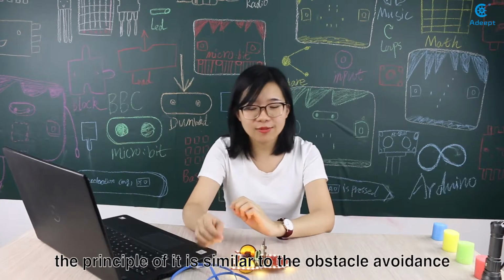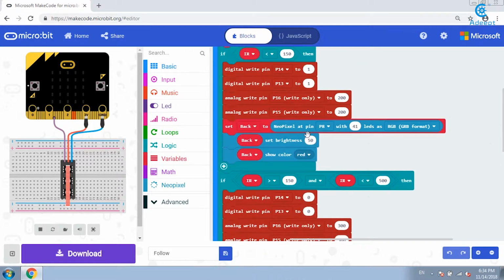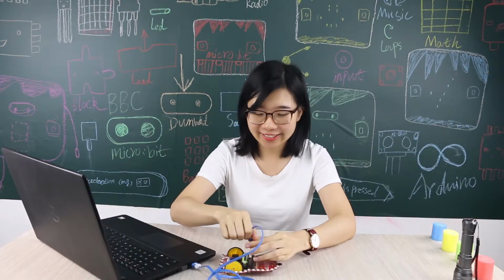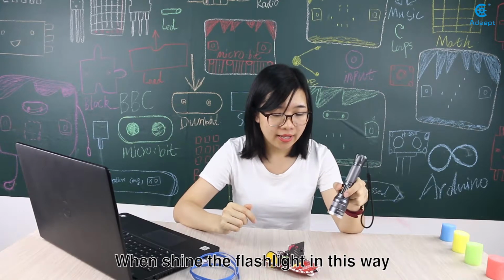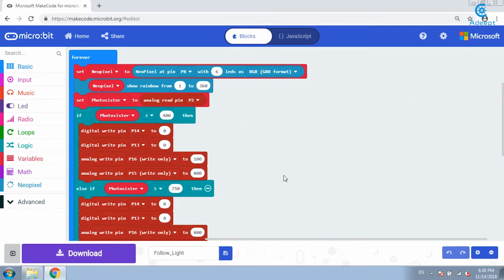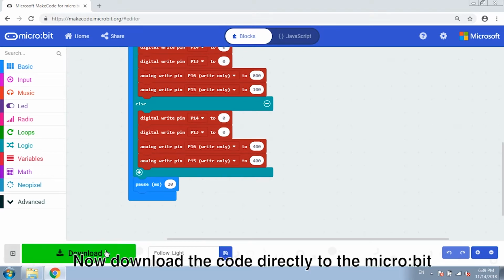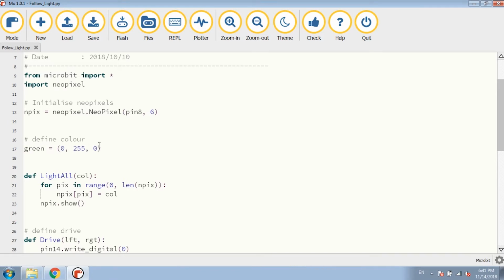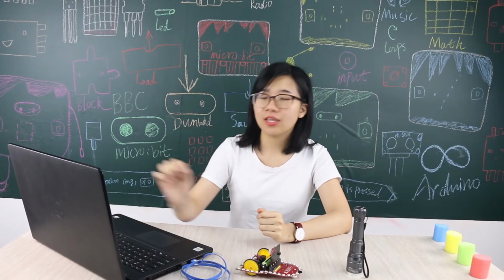Adeept BBC Microbit Robot Starry:Bit - Lesson 4: Target and Light following